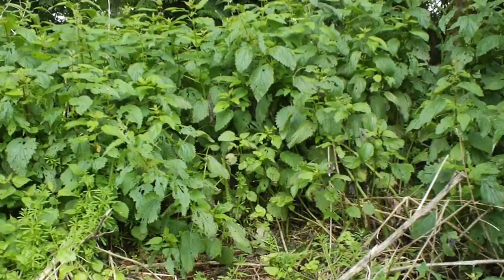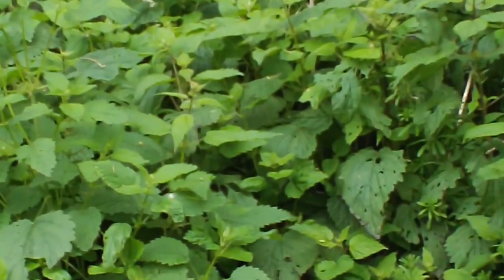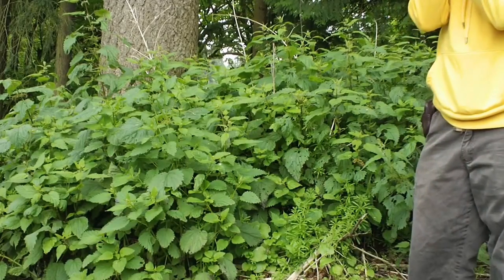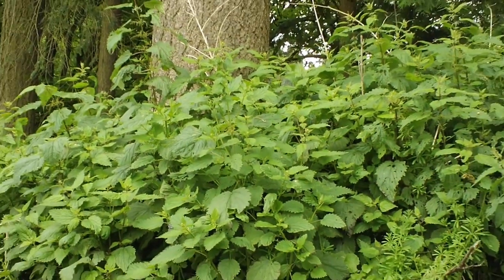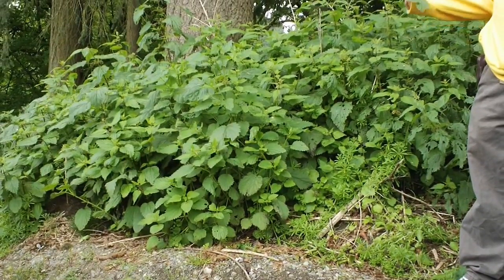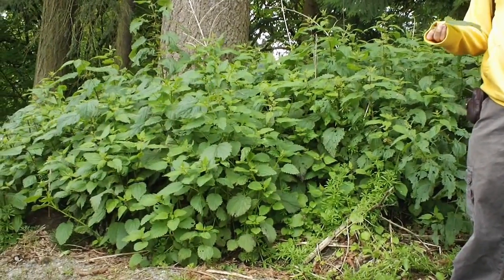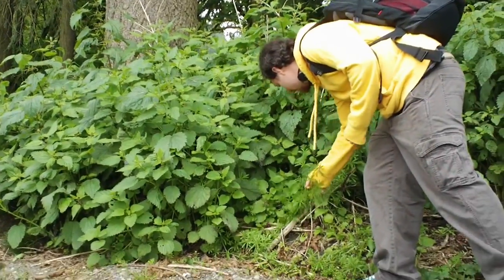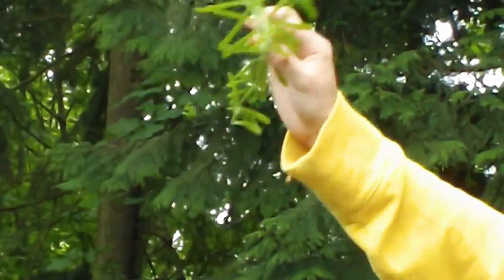Stinging Nettle (Urtica Dioica) and Cleavers (Galium Aparine)